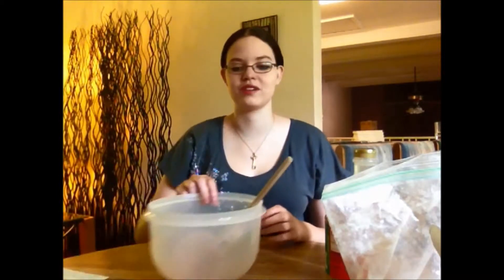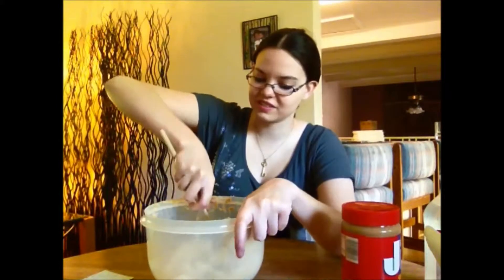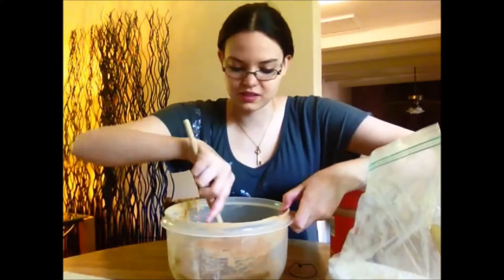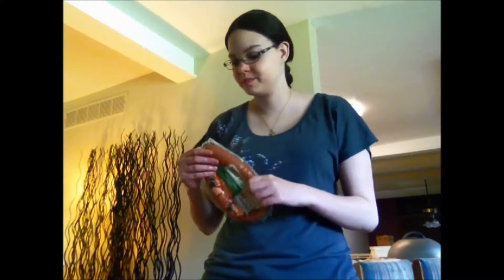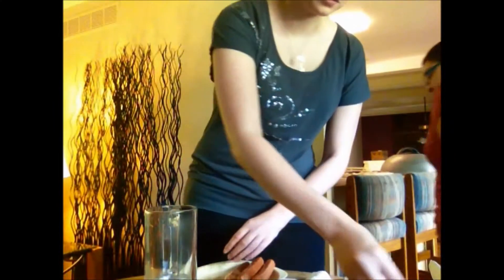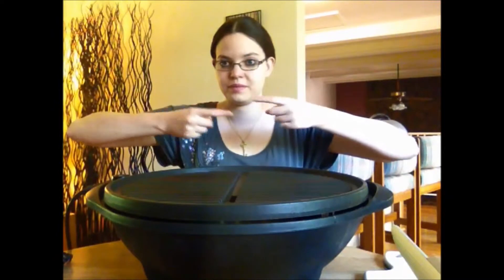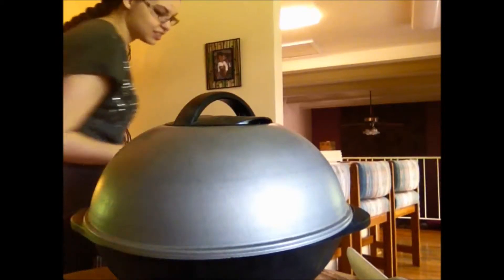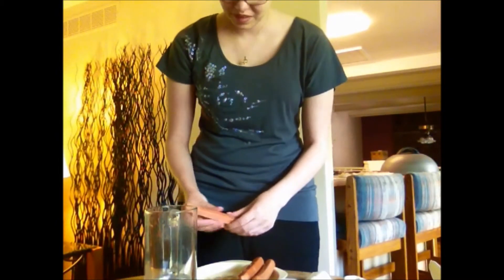Camping Confusion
Camping foods! Hot dogs and Peanut Butter Balls!!